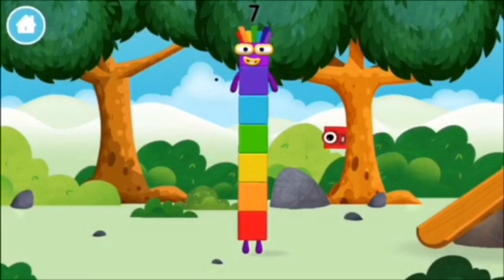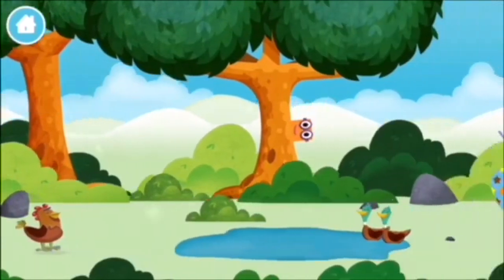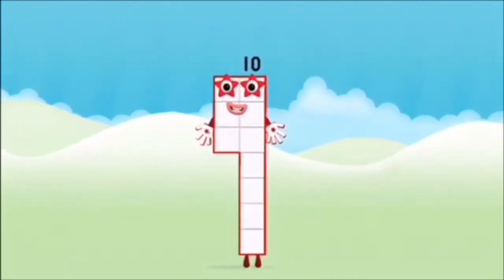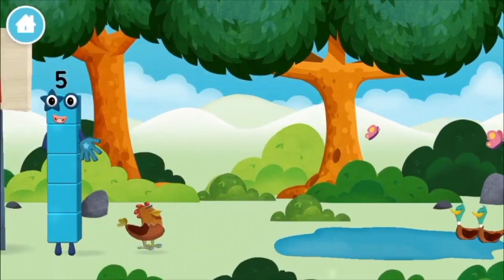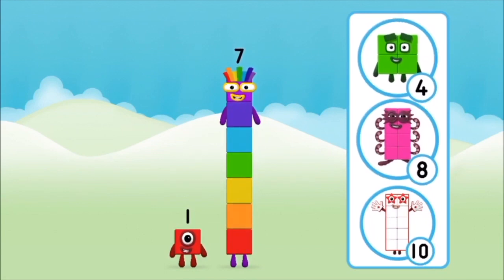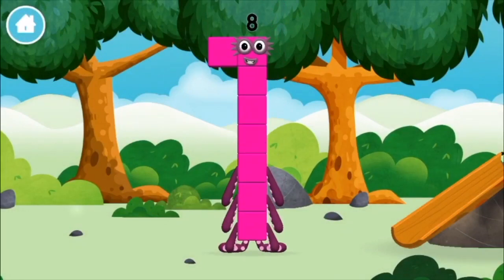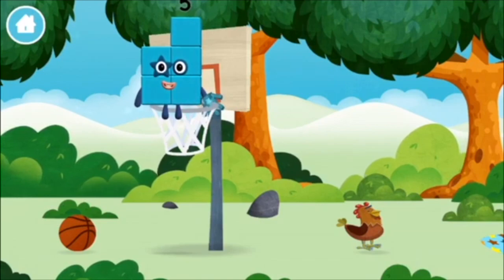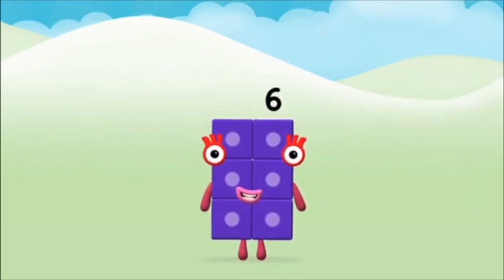Numberblocks Learn To Count